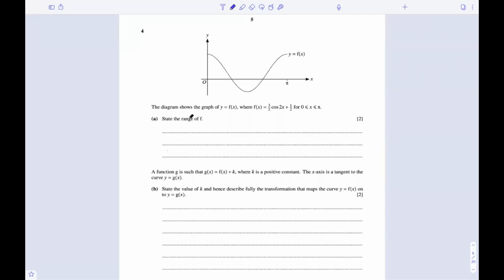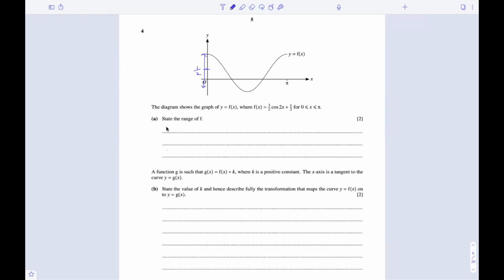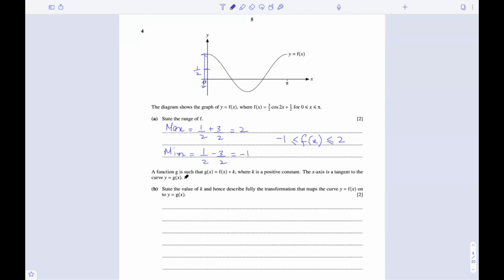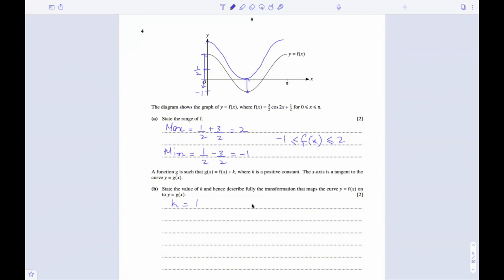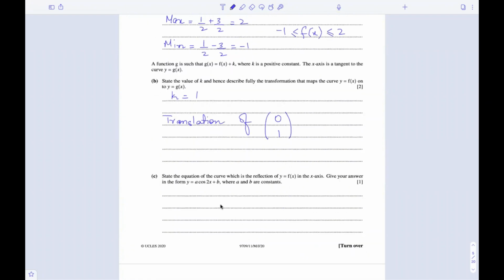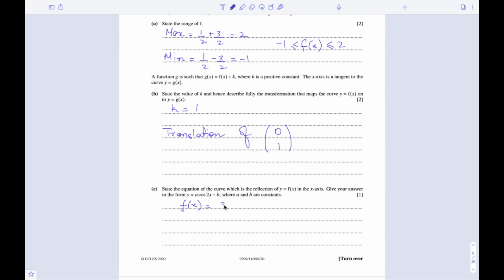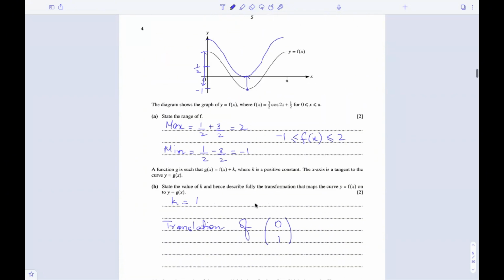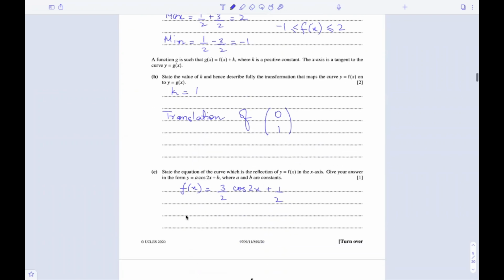As Level Math|May/June|9709|2020| P11| Q4| Solved Past Papers